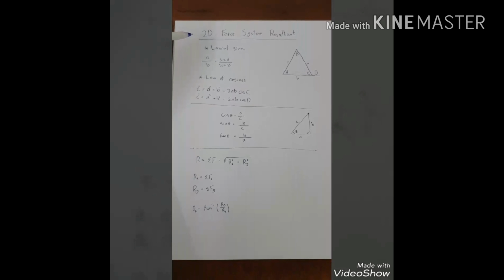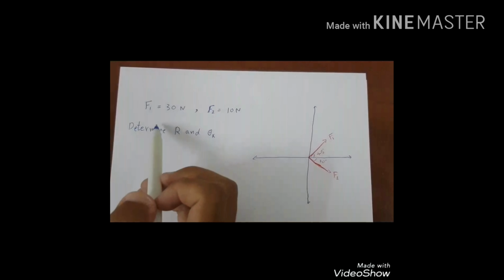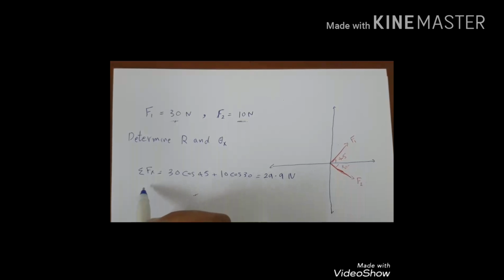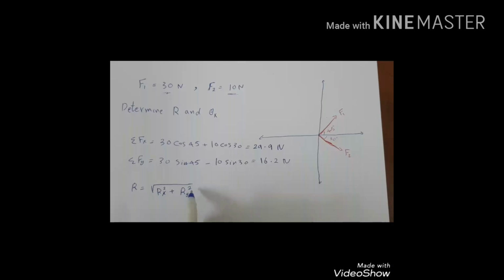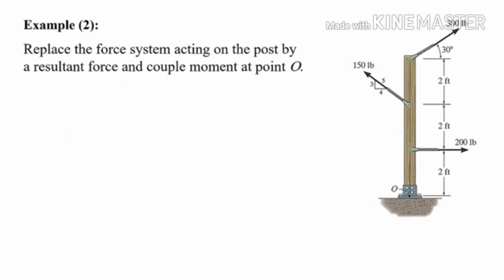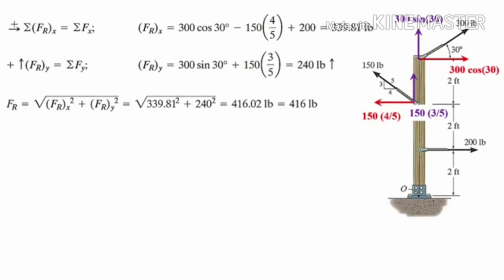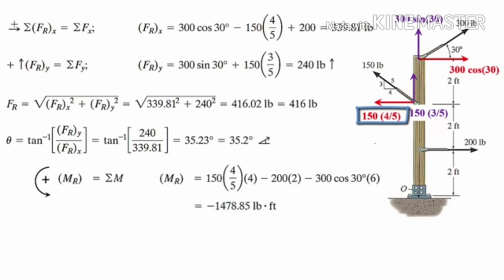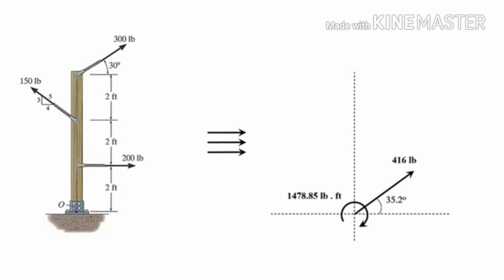STATICS | GE 201 | 2D FORCE SYSTEM (GC)